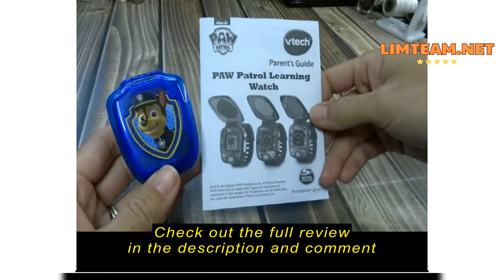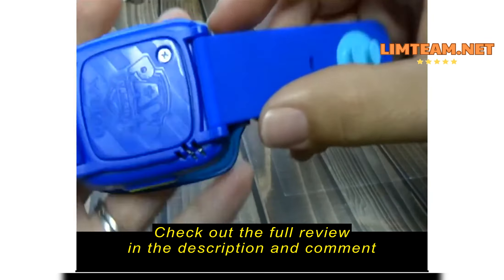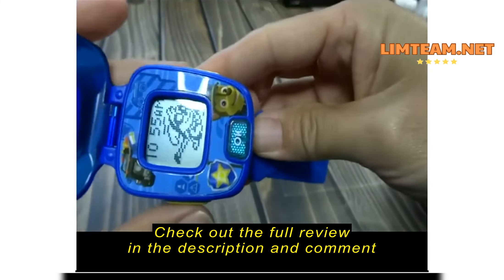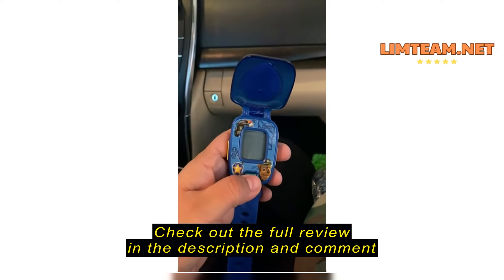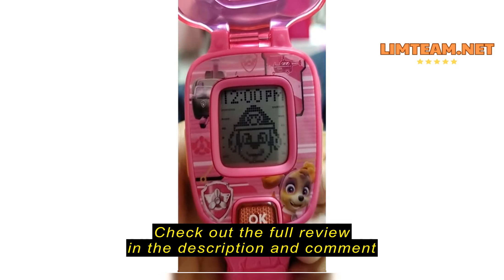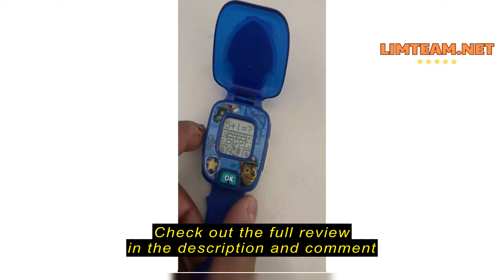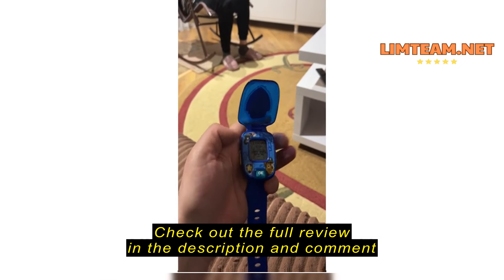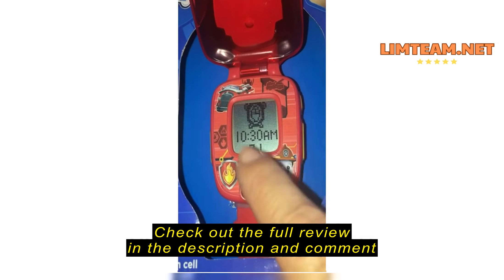Review VTech PAW Patrol Skye Learning Watch, Pink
VTech PAW Patrol Skye Learning Watch, Pink

VTech PAW Patrol Skye Learning Watch Review: A Fun and Educational Timepiece for Little Pups

A Learning Watch That's Perfect for Young Fans

As a parent, I'm always looking for ways to make learning fun for my little ones. It can be tough to keep them engaged and excited about education, but I recently came across the VTech PAW Patrol Skye Learning Watch and it seemed like the perfect solution. My child has been obsessed with the PAW Patrol for a while now, so I thought this watch would be a great way to combine their love of the show with some educational activities.

Things to Consider Before Buying a Kids' Learning Watch

Kids' learning watches are becoming increasingly popular, and for good reason. They offer a fun and engaging way for children to learn about time, numbers, and other basic concepts. However, before you buy one, it's important to consider a few things.

First, think about your child's age and in